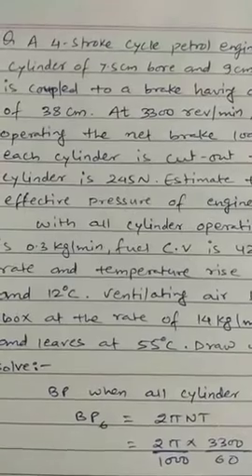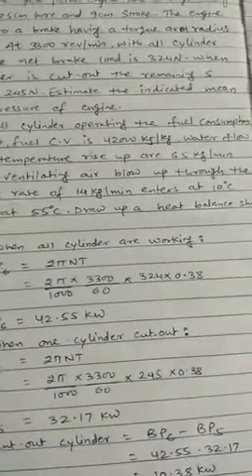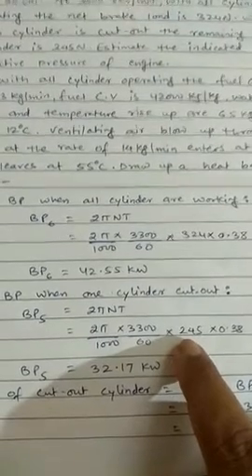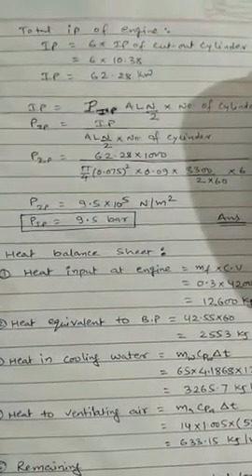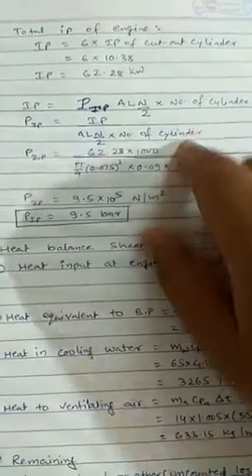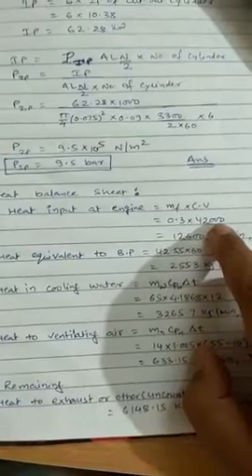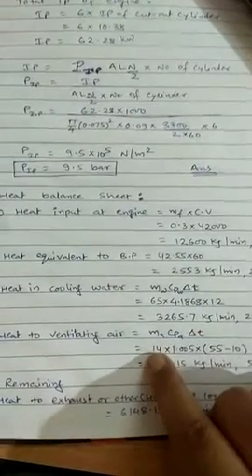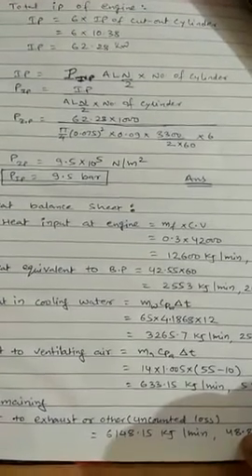ICE Lecture-5 by Amit Kumar Karmakar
Numerical based on heat balance sheet